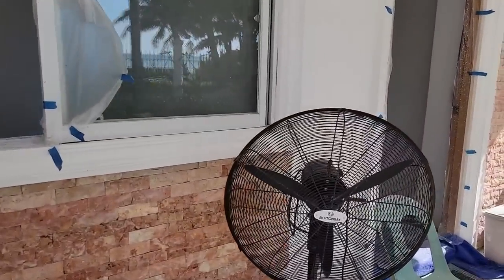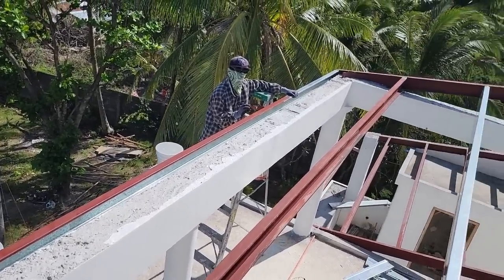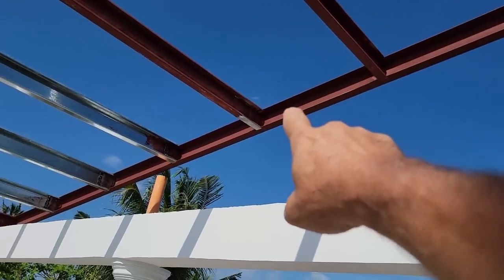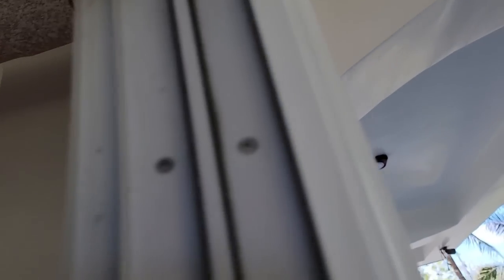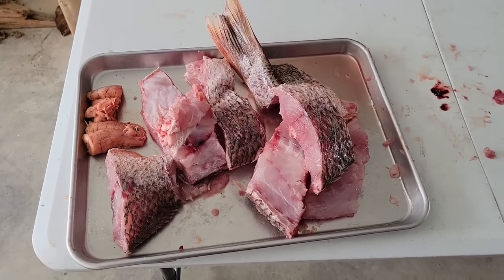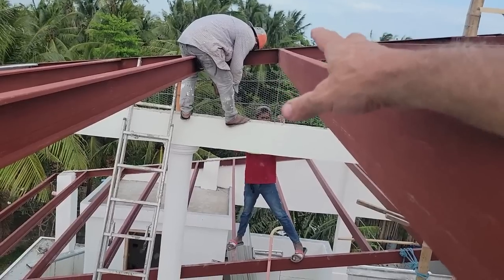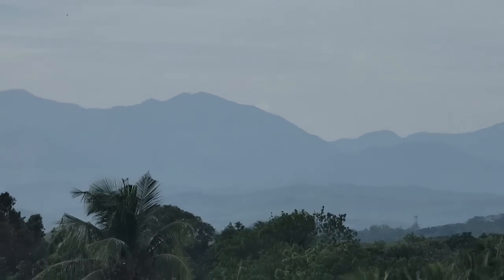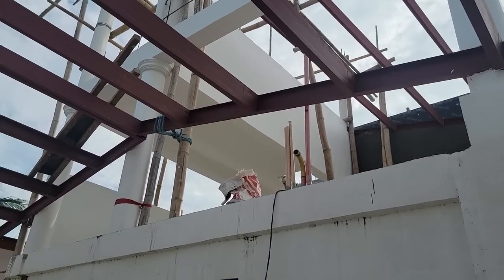Philippines Beach House Build Painting and Roof Deck Prep Work and Red Snapper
Busy day on the build. Red Snapper, David visiting, roof deck worked on , rooms primed and painted.